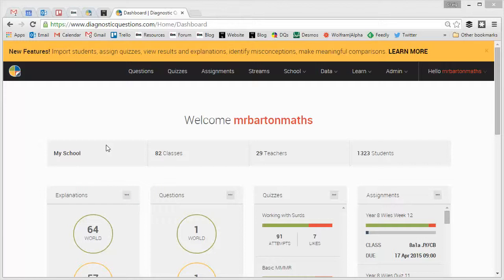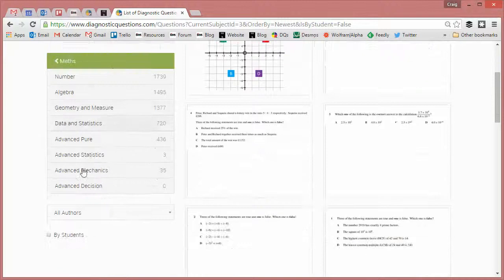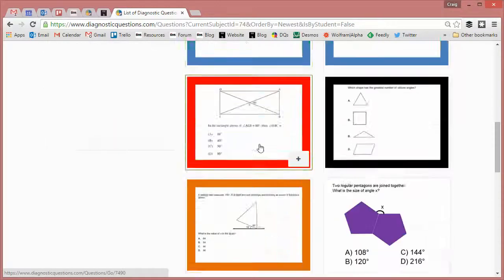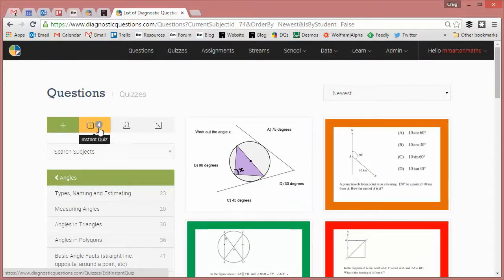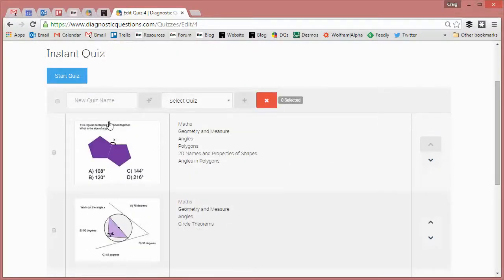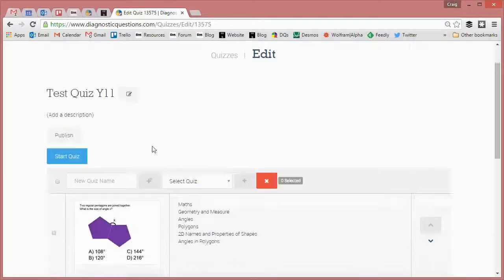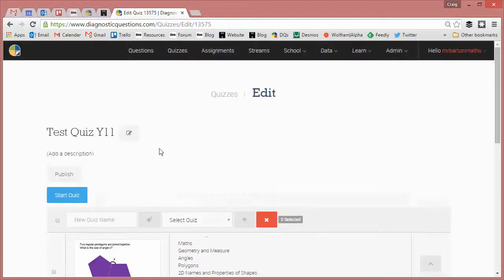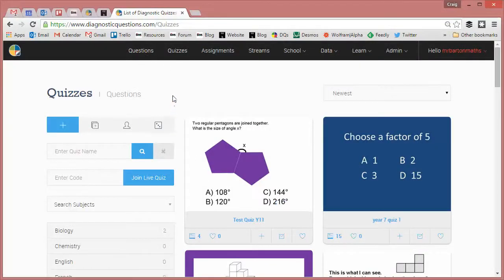Diagnostic Questions - How to Create Quizzes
It is simple to build a quiz out of a selection of the 1000s of questions freely available on the site. You might want to build a quiz covering a specific topic, or a more general one for revision. Keep the quiz to yourself, share it with the colleagues in your school, or make it publicly available for all - the choice is yours! :-)